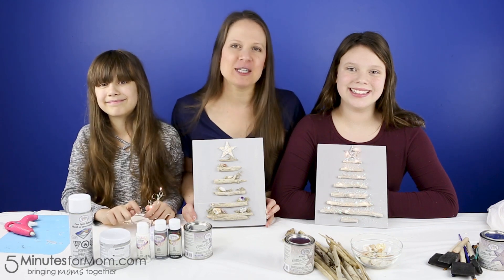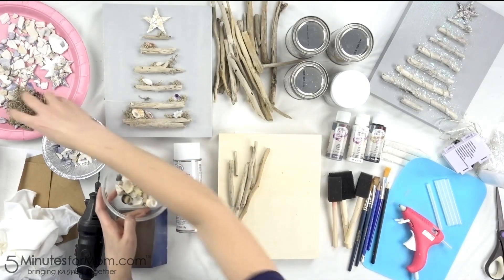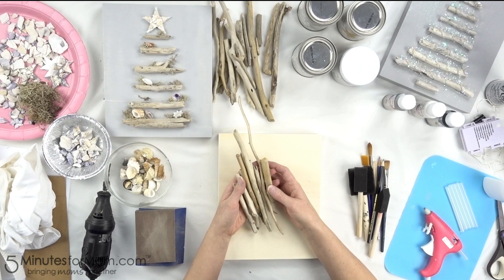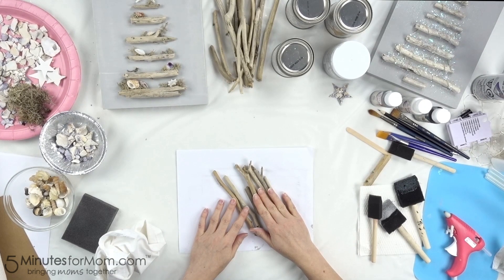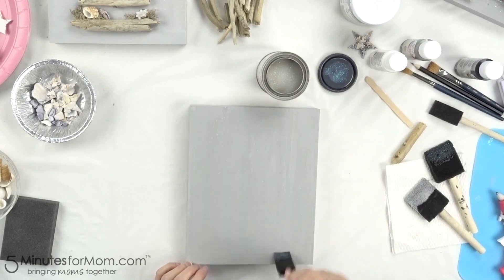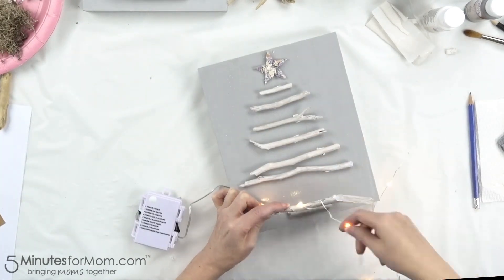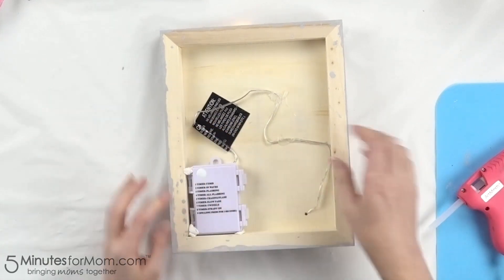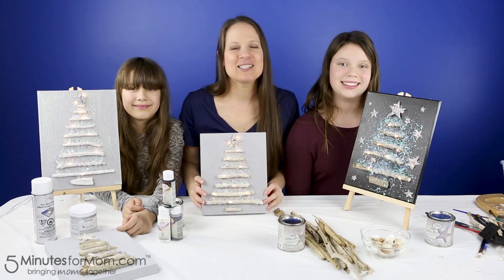Driftwood Christmas Tree Craft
- This gorgeous Driftwood Christmas Tree Craft is a wonderful Christmas DIY project to make with your family or a group of friends.

This video is part of our ongoing sponsored Crafternoons campaign with Testors.